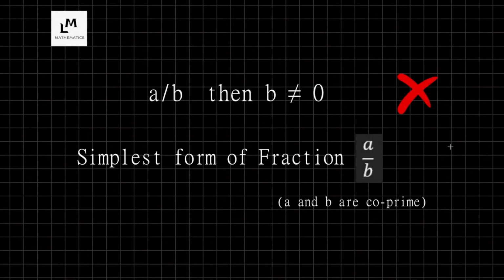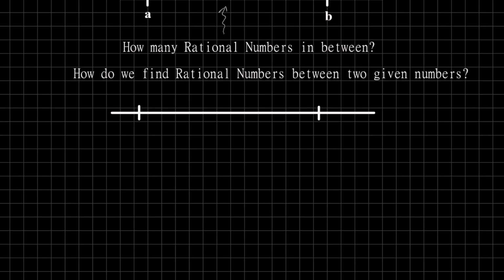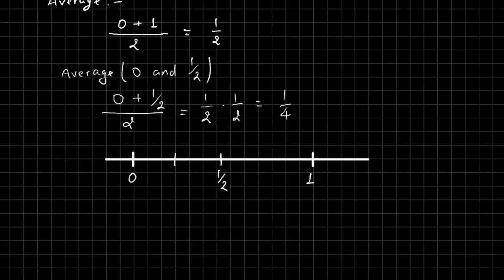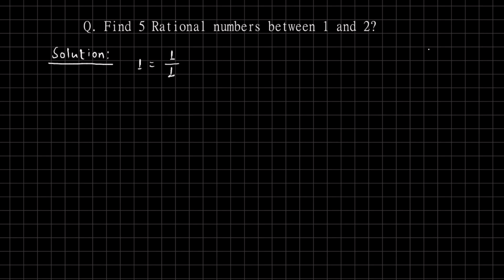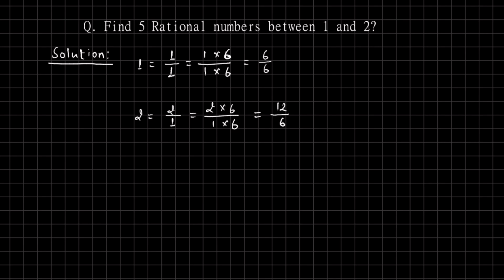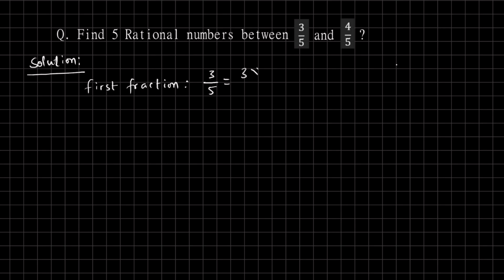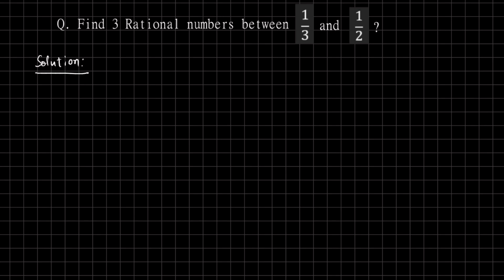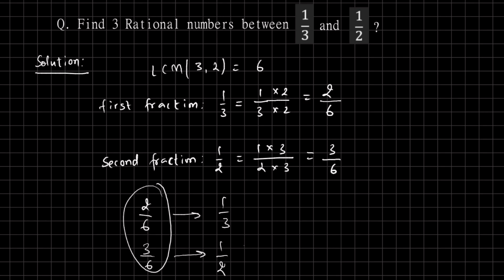How to Find Rational Numbers Between Two Fractions| class 9 maths | CBSE NCERT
In this video, we break down the step-by-step method to find rational numbers between two fractions. This concept is a crucial part of Class 9 Mathematics, Chapter 3: The World of Numbers, from the new Ganita Manjari NCERT textbook layout.

If you are struggling to find a rational number between fractions like 1/3 and 1/2, this tutorial will show you the easiest way to solve these problems quickly for your school exams and unit tests.

📌 What you will learn in this video:

How to find rational numbers between two numbers (Exercise 3.3 concepts)

The exact step-by-step fraction method

Class 9 Maths Chapter 3 important practice questions

Did you know there are infinitely many rational numbers between any two numbers? We will break down exactly how to find them using simple arithmetic tricks, including how to handle fractions with different denominators!

📝 Video Timestamps

0:00 - Introduction & Concept: Are there infinite rational numbers?

0:59 - Mathematical Proof (The Averaging Method)

3:10 - Method 1: The Denominator Adjustment Method (Integers 1 and 2)

5:30 - Method 2: Same Denominator Fractions (3/5 and 4/5)

6:51 - Method 3: Different Denominator Fractions (1/3 and 1/2 using LCM)

8:30 - Interactive Homework Challenge

💬 HOMEWORK CHALLENGE:
Solve the problem at the end of the video and leave your answer in the comments below! The first 5 correct answers will be pinned.